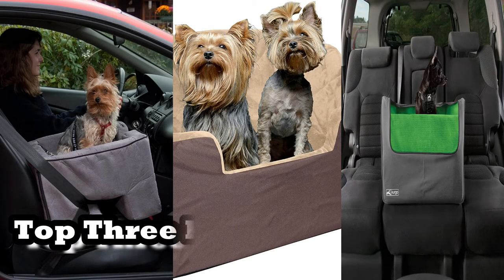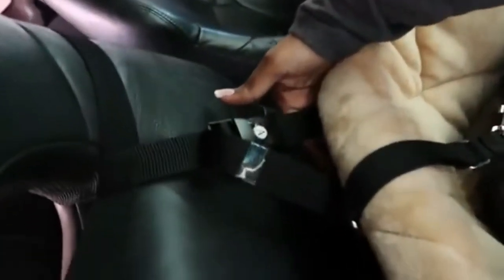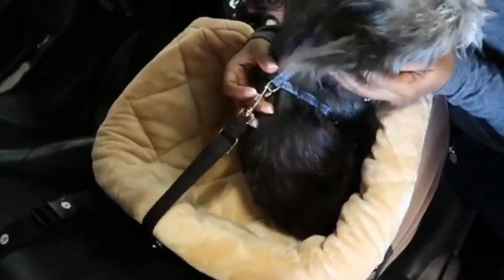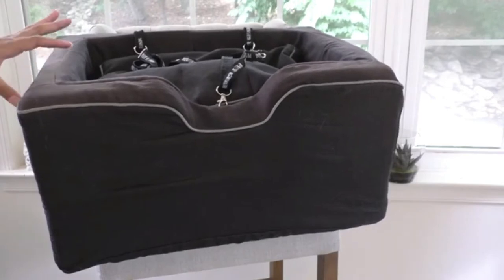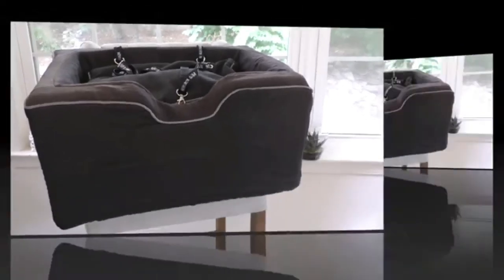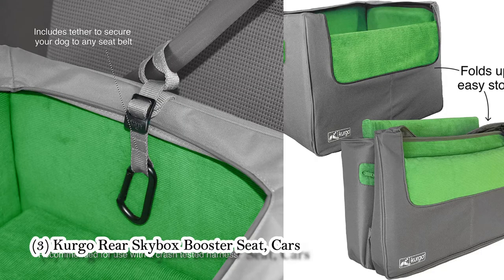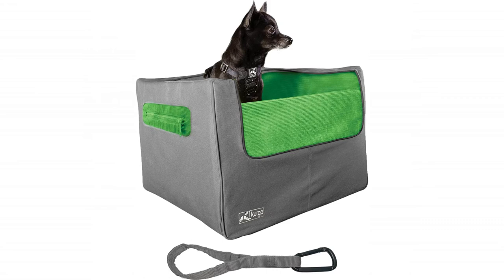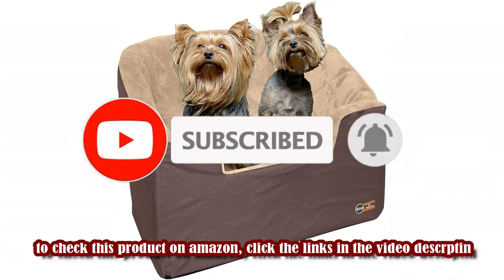Best Dog Car Seat in 2021 - Top 3 Dog Car Seats Review || Pets Ben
The K&H Booster Bucket pet and dog car seat elevates your pet and fits either the front or back seat. The back of the Booster Bucket is contoured for a better fit inside the vehicle. The inside of the Booster Bucket is made of quilted, soft fleece and the 3-inch foam cushion.

Pet Gear's Large Car Booster offers your favorite little one the ability to stay comfortable and secure without impairing your driving abilities. This sturdy yet cozy booster seat utilizes your car's seat belt system to secure the seat in place. Attached tethers help keep your animal in place - can accomodate up to two small pets. Removable cover and pillow for easy machine washing.

Worried about Fido’s safety while in the car? Kurgo’s Skybox Rear Booster Seat is a dedicated space for your dog to be comfortable and safe during car rides. It’s recommended to use with a crash-tested harness to further secure your pup in the booster seat. The tether and rear webbing work with any seat belt, so you can use in any car or truck. While on a road trip, the booster seat can also double as a travel bed so you can minimize the amount of gear you need to bring for your dog.
Holds up to 30 lbs.
Folds flat for easy storage
Storage pockets
Tether and rear webbing work with any seat belt
Doubles as a convenient travel bed
Recommended to be used with a crash-tested travel harness, such as the Enhanced Strength Tru-Fit Smart Harness Not for human use. Interior dimensions: 15 1/2"W x 8 1/2"H x 12 1/2"D

1; K&H Pet Products Bucket Booster Dog Car Seat Large Tan 14.5" x 24"

2 ;Pet Gear Lookout Booster Car Seat, Removable Comfort Pillow, Safety Tether Included, Installs in Seconds, No Tools Required, 2 Sizes, 3 Colors

3 ;Kurgo Rear Skybox Booster Seat, Carseat for Pets Up to 30 Pounds, Helps with Canine Car Sickness, Rear Seat Use Only, Includes Dog Seatbelt Tether